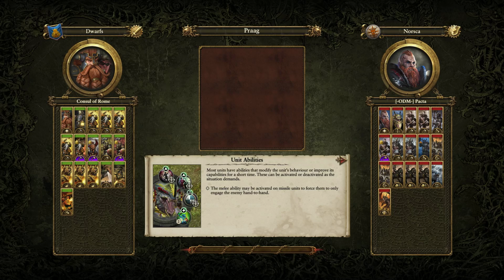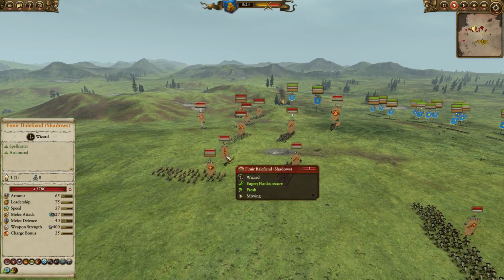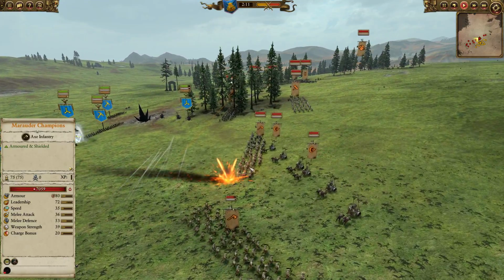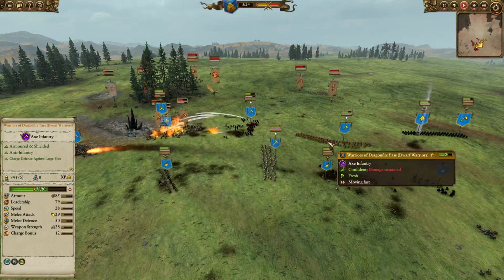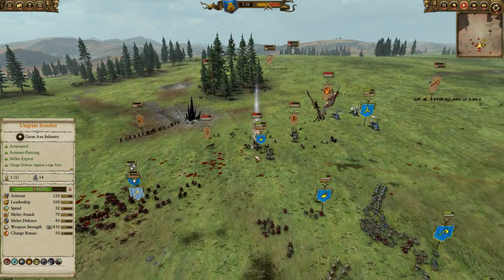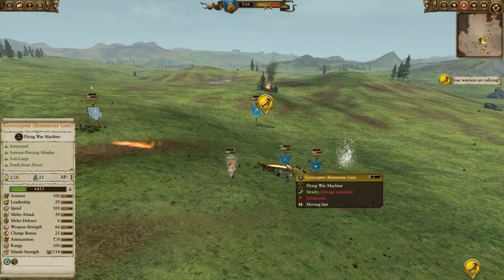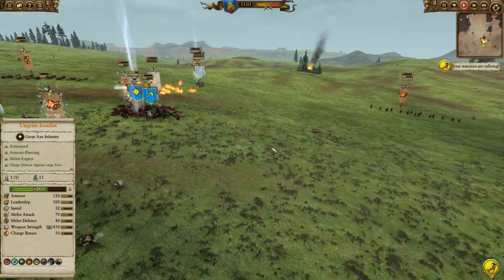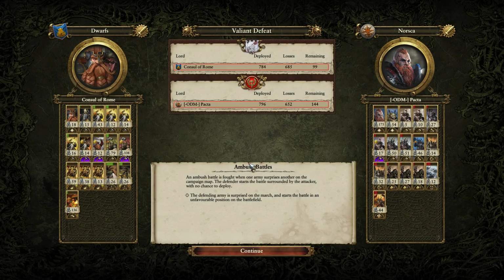The BEST Type Of DAWI Build. Dwarfs Vs Norsca. Total War Warhammer 2, Multiplayer